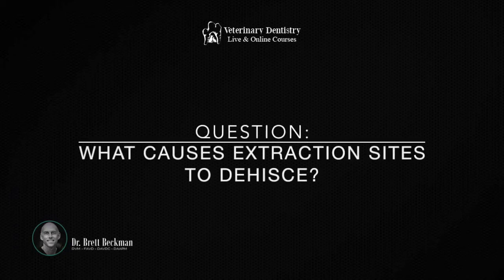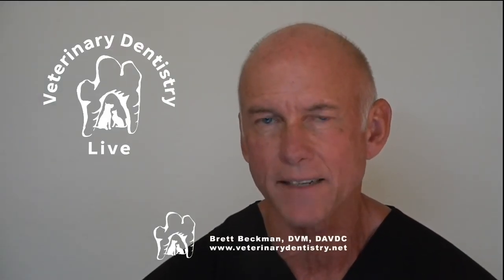Veterinary Dentist Shares What CAUSES of Extraction Sites To Dehisce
In this video, Dr. Brett shares what causes extraction sites to dehisce and how to prevent them.

▶Join Dr. Brett Beckman for a free Live Training where you will discover tricks and techniques that will not only make you efficient but will take you to another level of confidence: